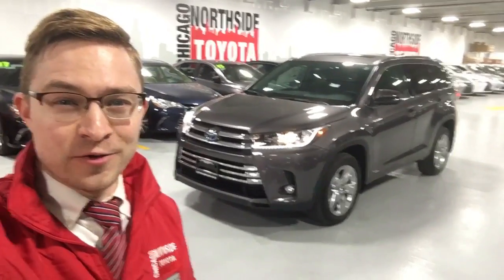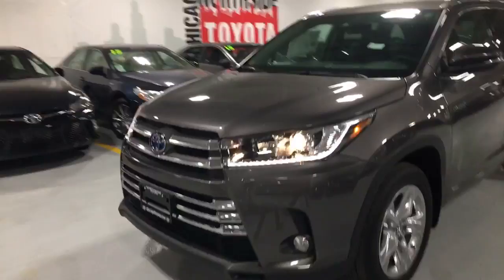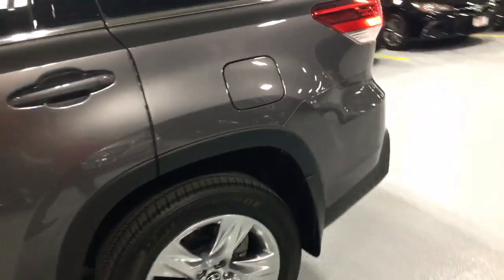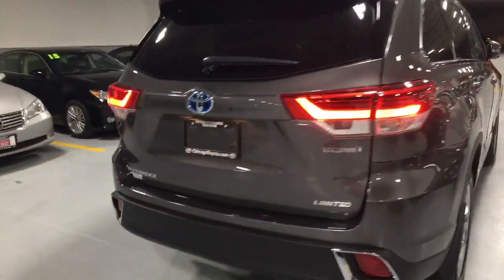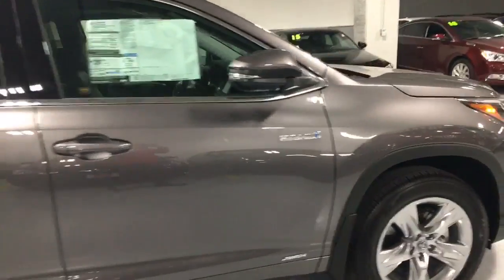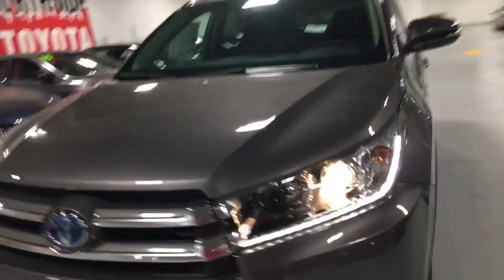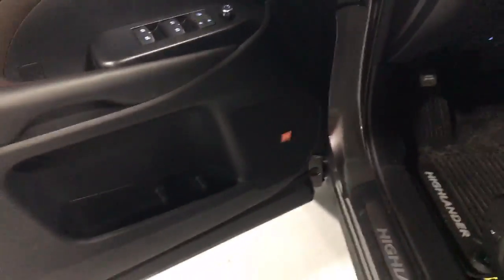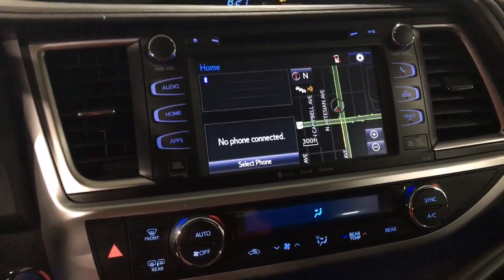2018 Highlander Hybrid Limited for Rastogi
6042 N Western Ave
Chicago, IL